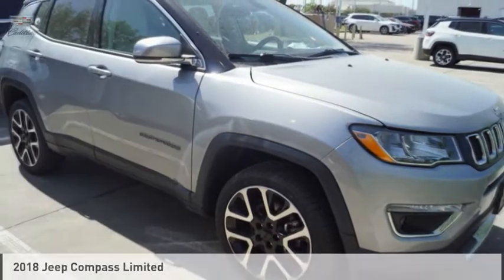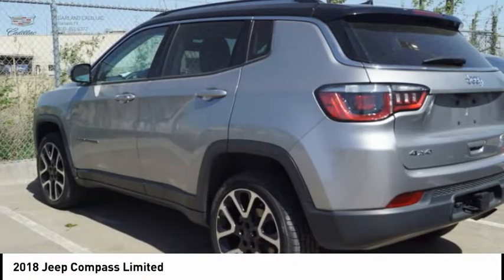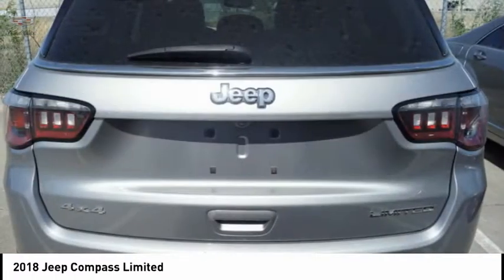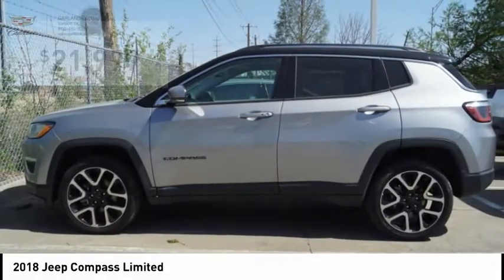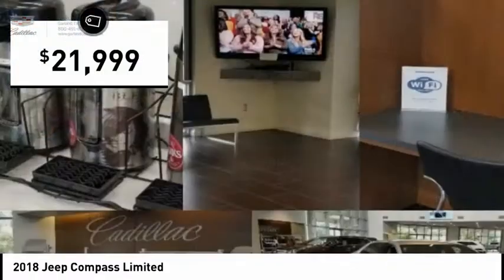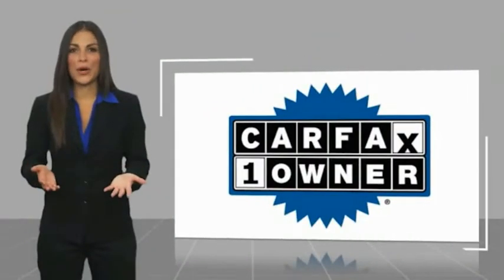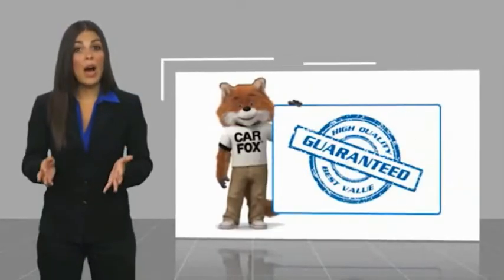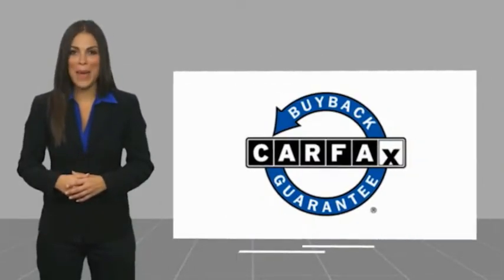2018 Jeep Compass Garland TX XJT206566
2018 Jeep Compass Limited

Garland Cadillac
11675 LBJ freeway